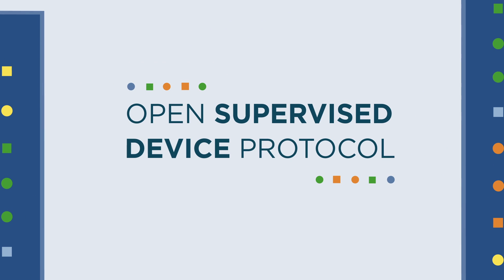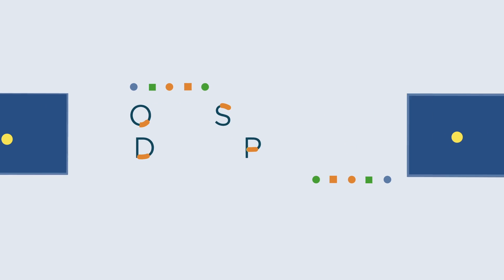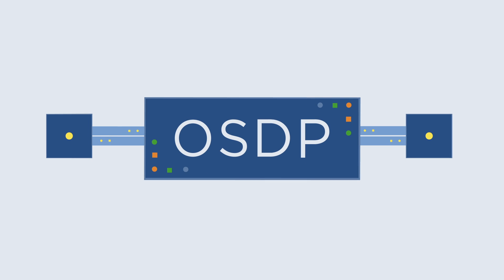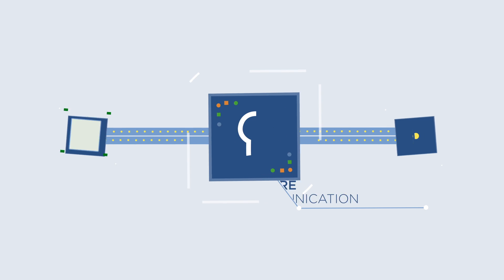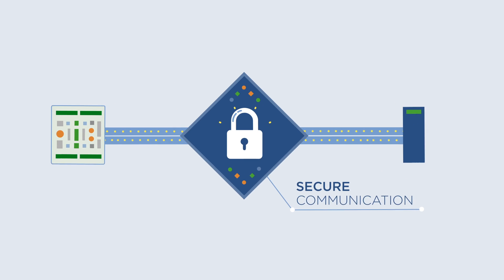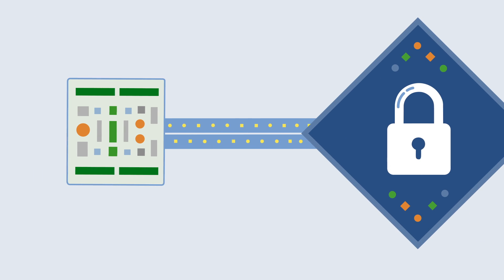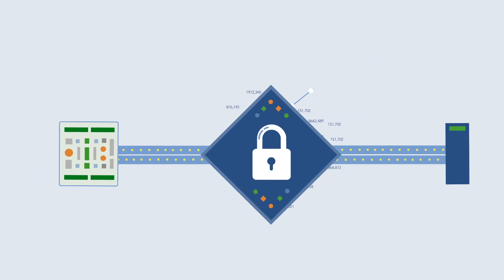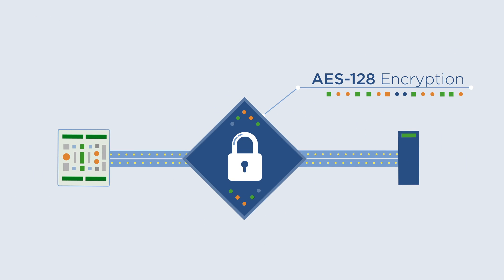Why Upgrade to OSDP for Your Access Control System?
A secure facility is priority number one. While modern credential and reader technology is adopted for physical access control solutions, organizations continue to use legacy protocols that create vulnerability and risk. Open Supervised Device Protocol (OSPD) delivers benefits and advantages that enhance security while lowering cost.

Find out how your organization can benefit from upgrading its physical access control system to OSDP by reading our eBook Demystifying OSDP at hid.gl/OSDP.